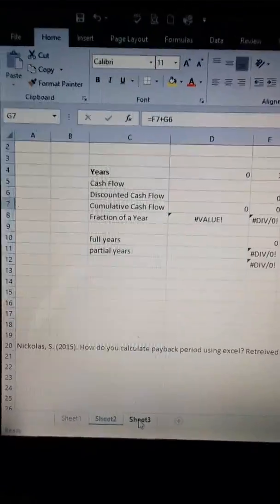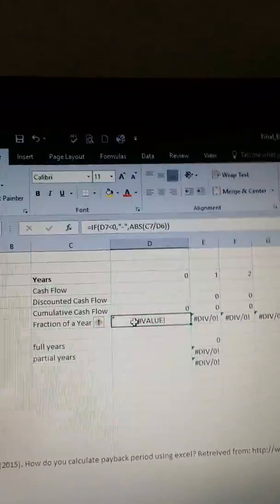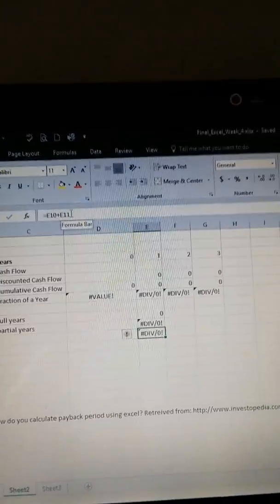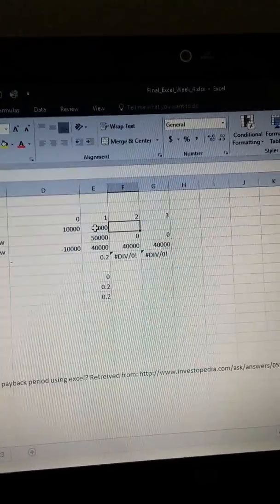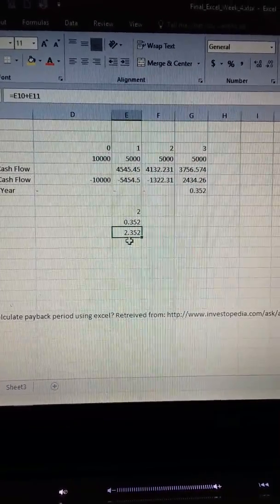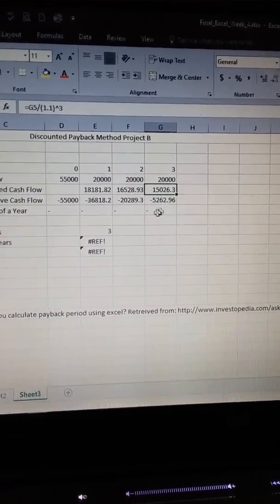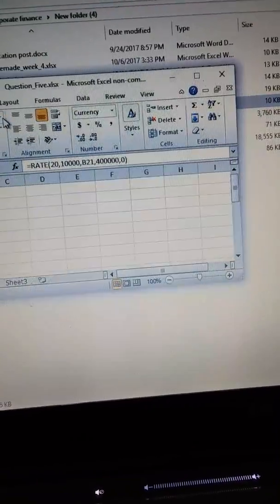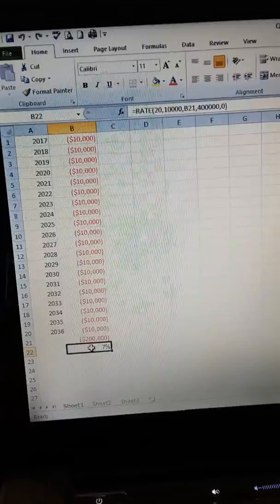Corporate Finance 2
Payback method on Excel